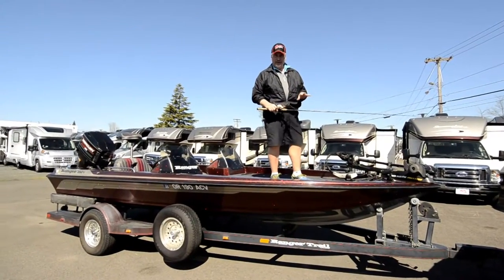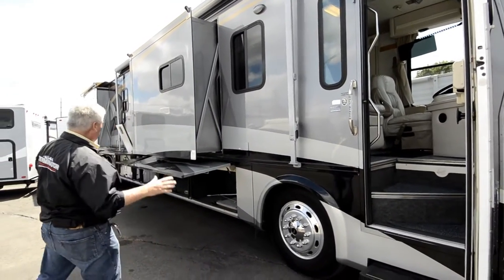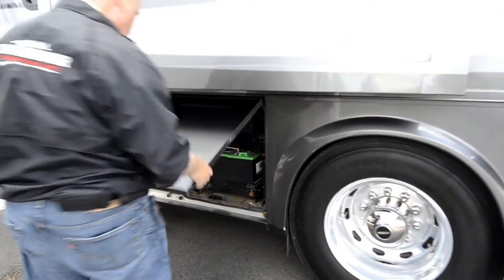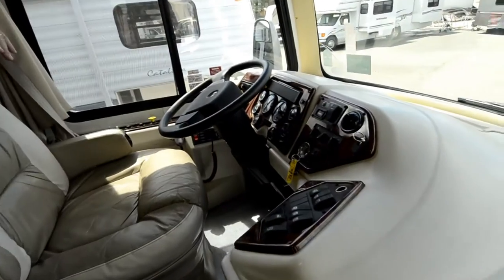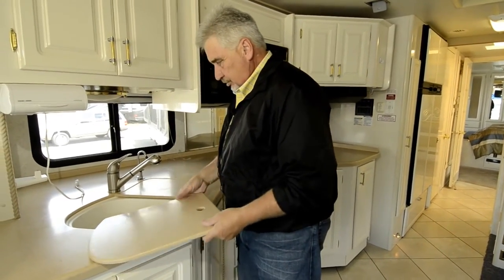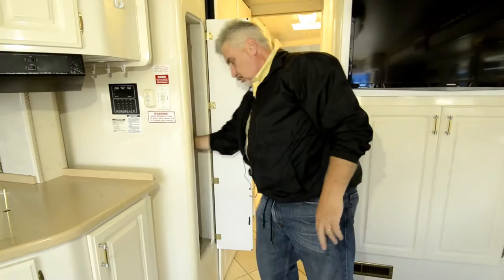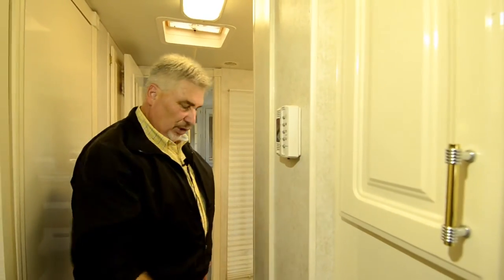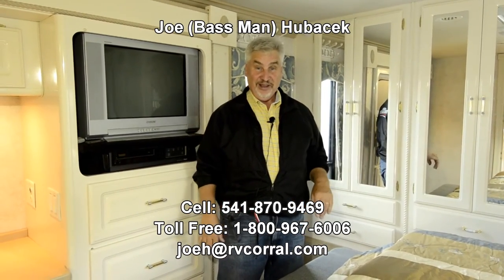The RV Corral 2004 Scenic Cruiser 40QST STOCK# UA1316